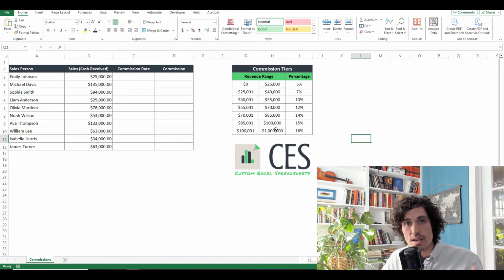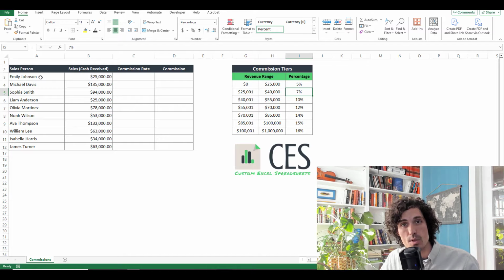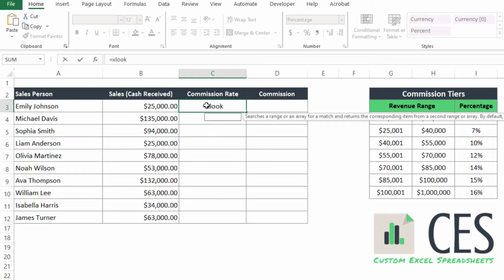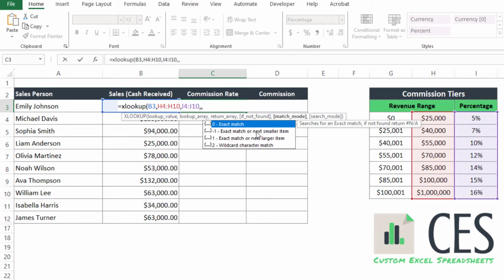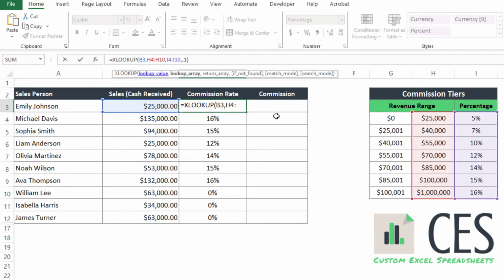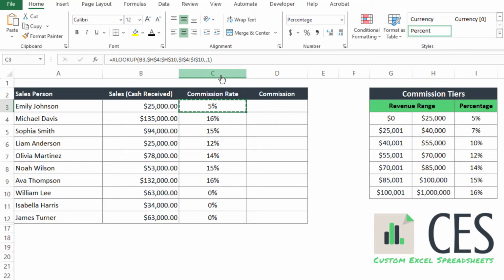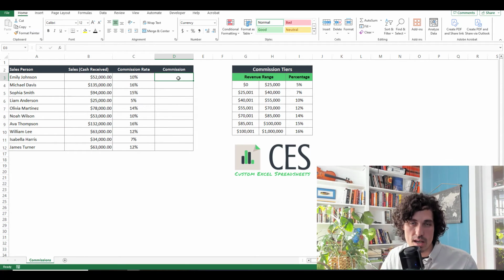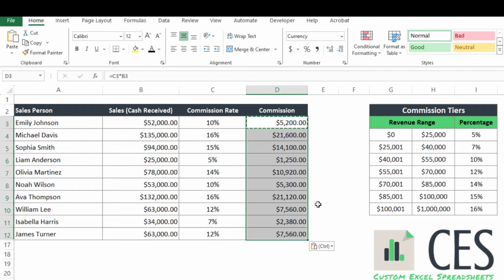How to calculate sales commissions using Excel Formula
Learn a simple and fast method for calculating sales commissions in Excel with this how-to tutorial that provides a step-by-step guide for generating commissions using an easy Excel Formula. This method works best for tiered commission calculations.